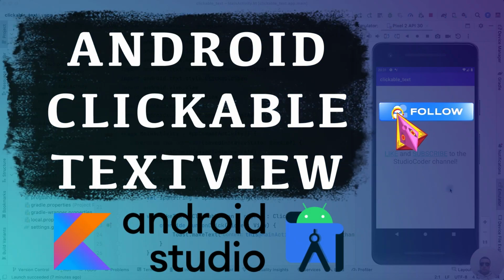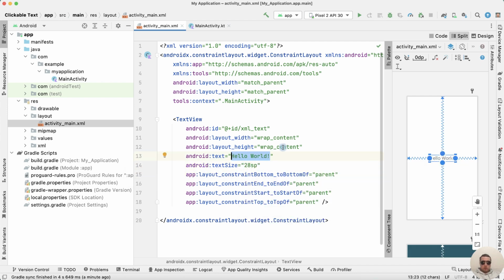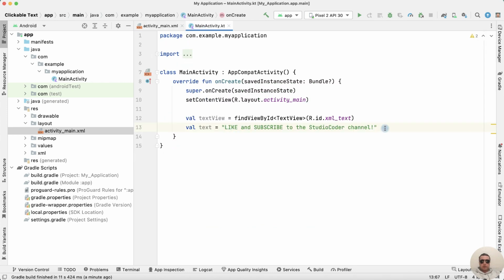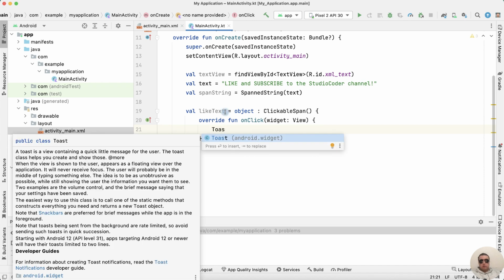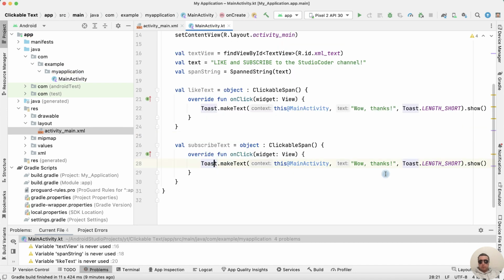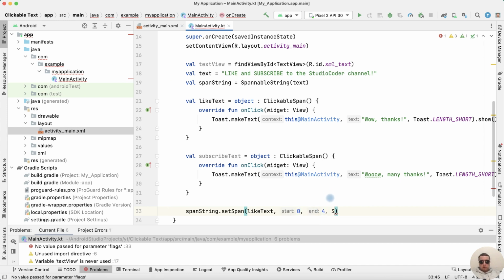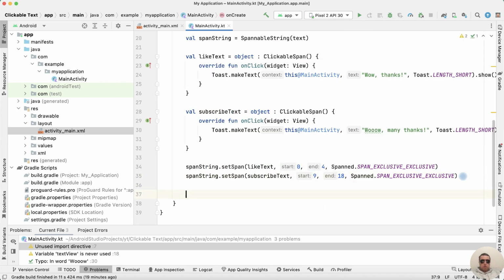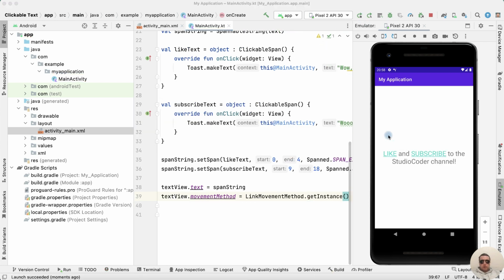How to Set the Part of Android TextView as Clickable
Android Studio provides a SpannableString method for clickable text.
You also need to create an object of type ClickableSpan. And don't forget to apply the LinkMovementMethod to the text at the end of the code.